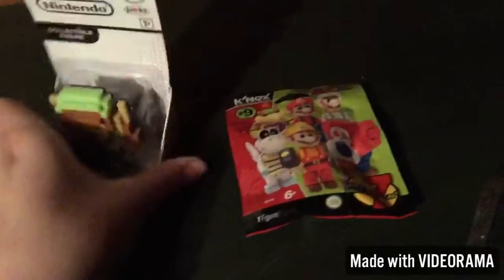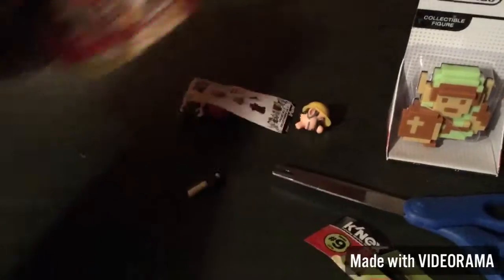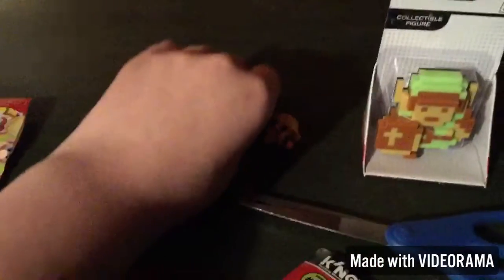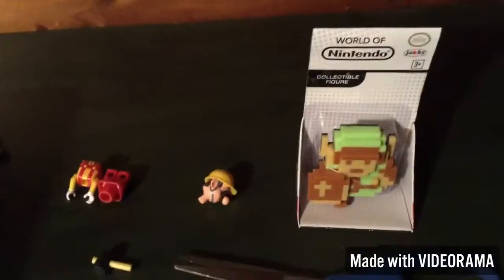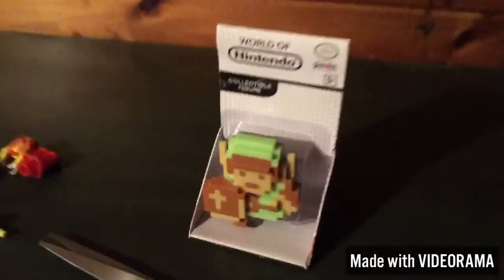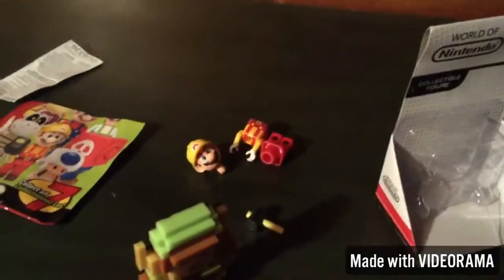Unboxing Mario figures!!!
Just unboxing Mario figures!!!